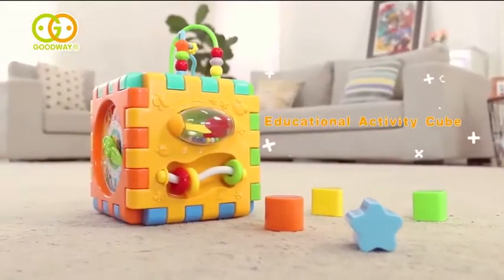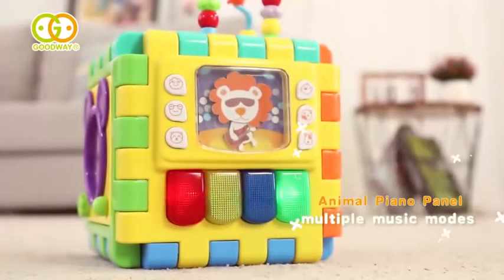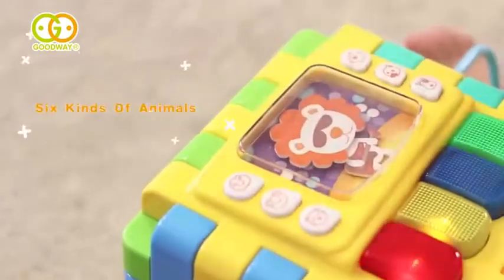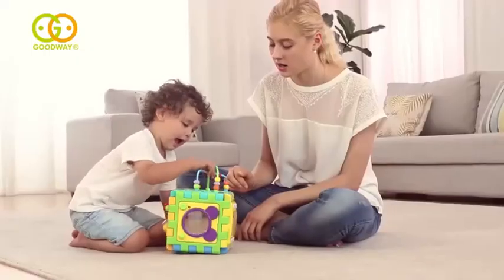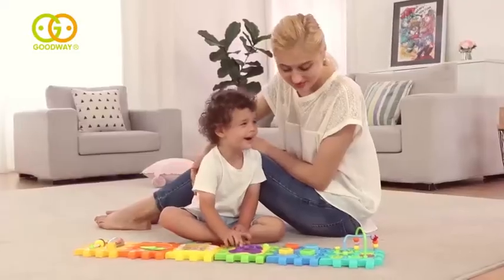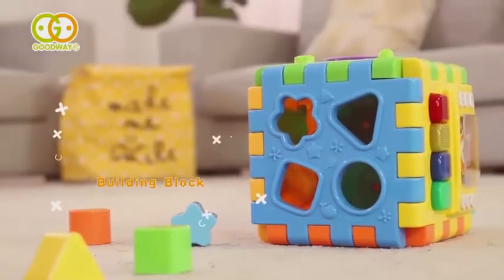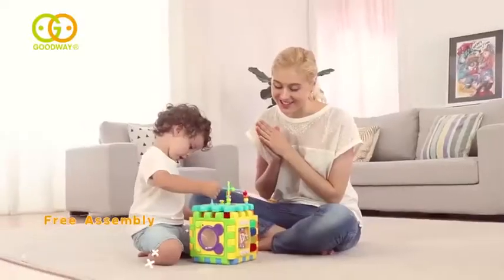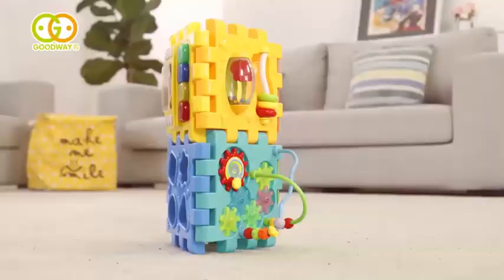cartoon activity cube baby educational toys shape sorter musical for early learning